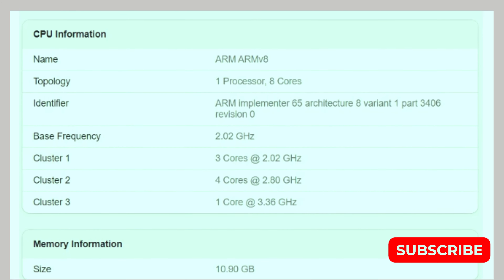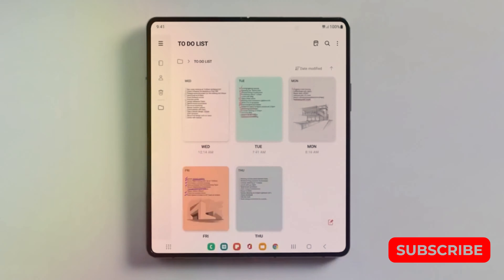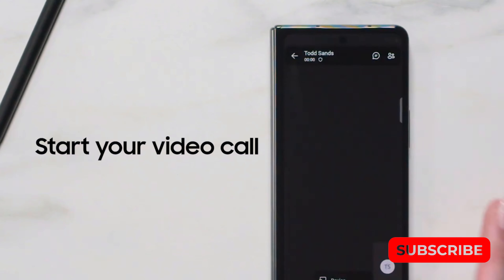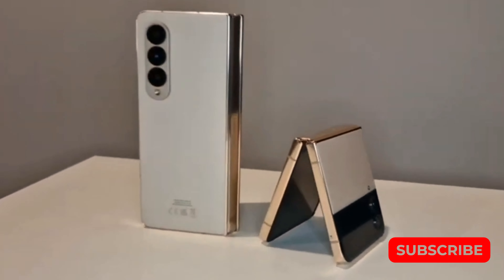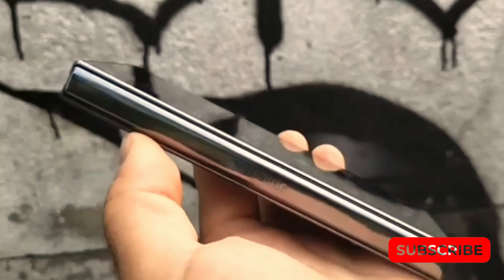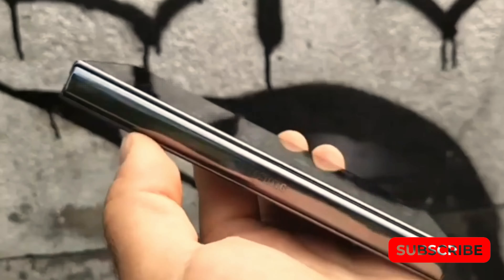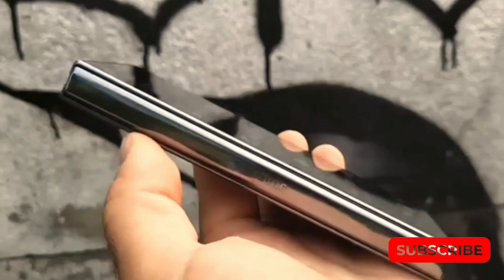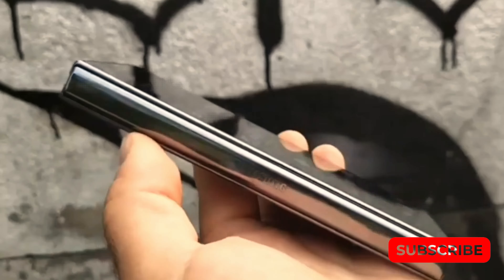Samsung Galaxy Z Fold 5: This Will Change Things. 😃🦸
Get ready for an exciting event as Samsung gears up to unveil its latest flagship devices at the highly anticipated Unpacked event in Korea. Among the highlights are the much-awaited Galaxy Z Fold 5 and Galaxy Z Flip 5.

Samsung appears to be finally conducting thorough testing on the Galaxy Z Fold 5, as the international/global variant of the phone has recently appeared on the Geekbench website.

Titles
1. Samsung to Launch Galaxy Z Fold 5 and Flip 5 Early to Improve Financial Results
2. Samsung's Q3 2023 Outlook Prompts Early Release of Galaxy Z Fold 5 and Flip 5
3. Samsung's Strategic Move to Revive Sales with Early Release of Galaxy Z Fold 5 and Flip 5
4. Galaxy Z Fold 5 and Flip 5: Samsung's Latest Attempt to Woo Customers
5. Samsung's New Foldable Smartphones Equipped with Advanced Technology
6. Are Foldable Smartphones Worth the Hefty Price Tag?